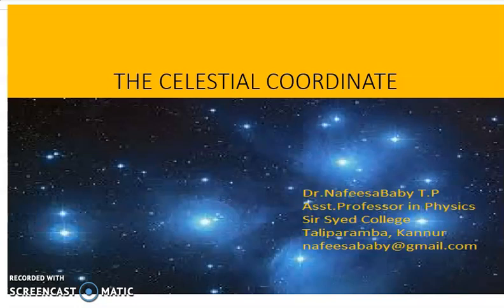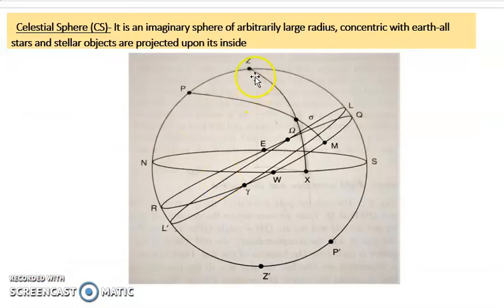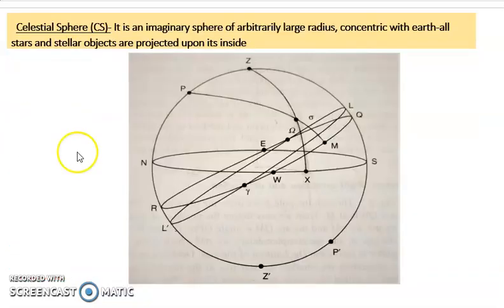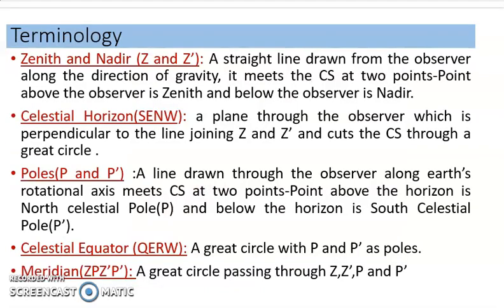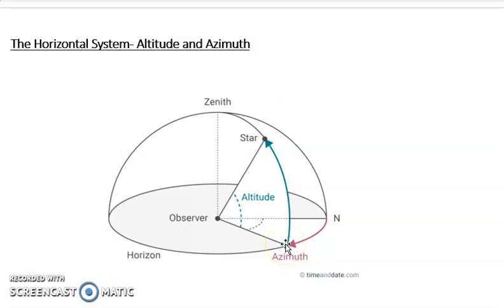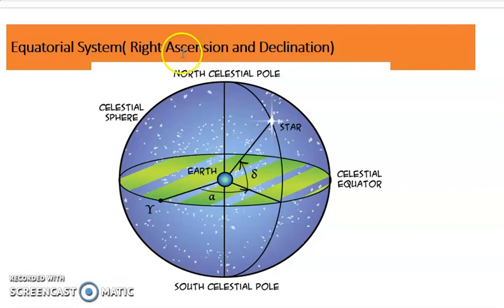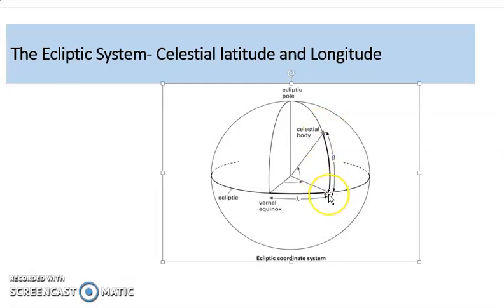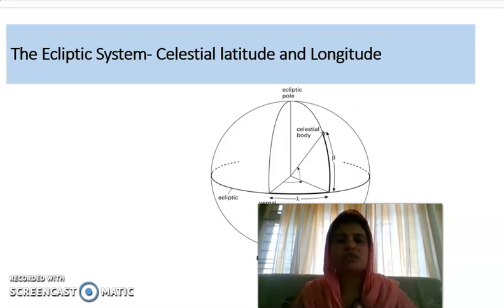Celestial coordinates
For Kannur university sixth sem elective paper